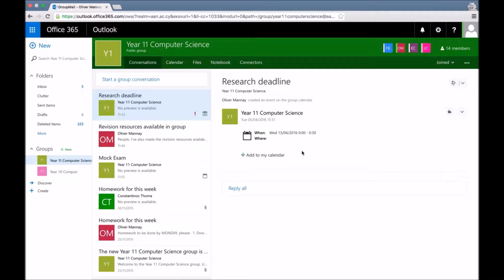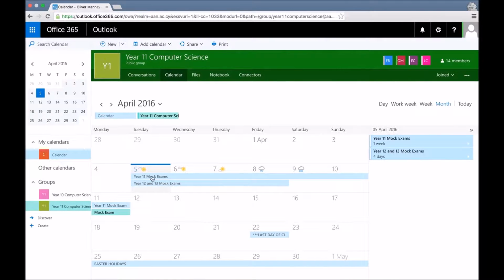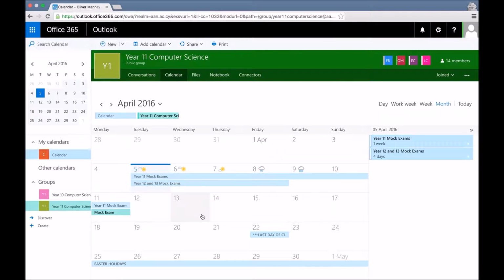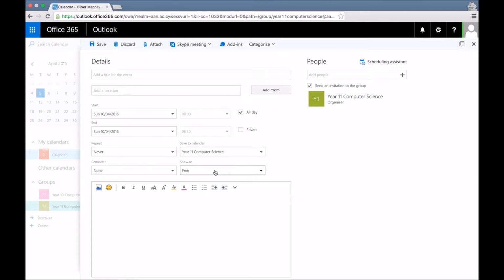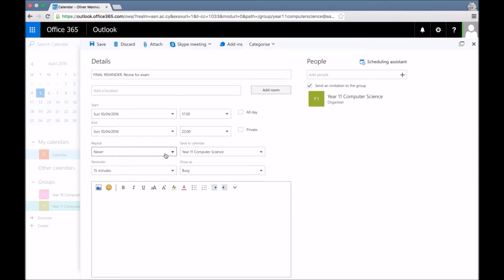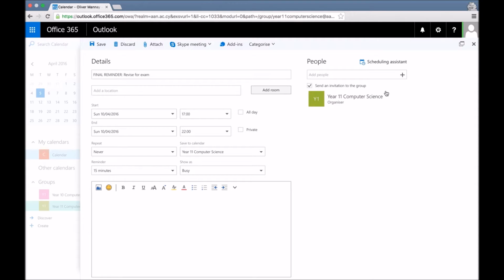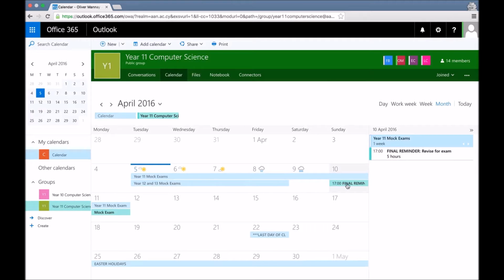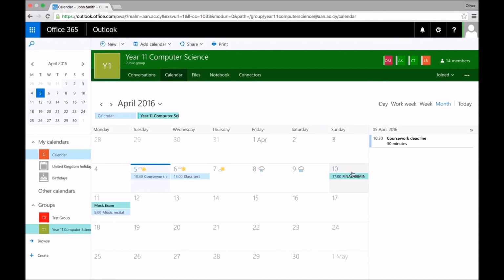11 Group Calendar